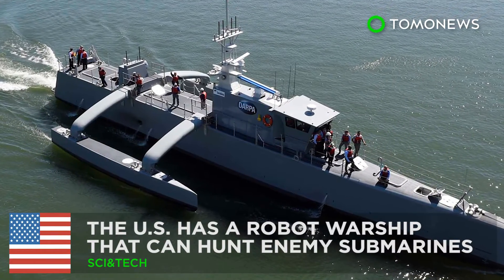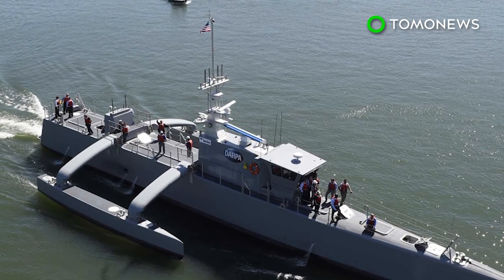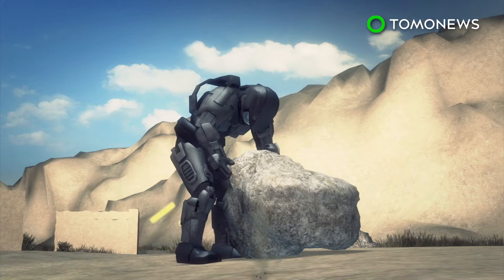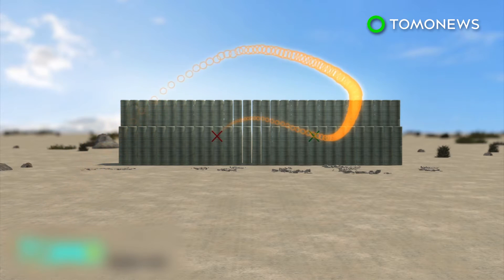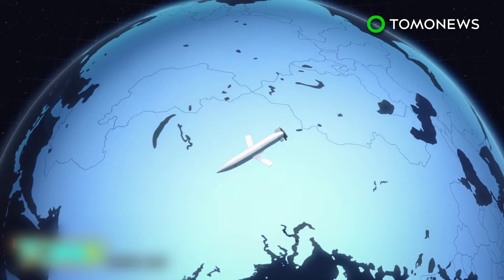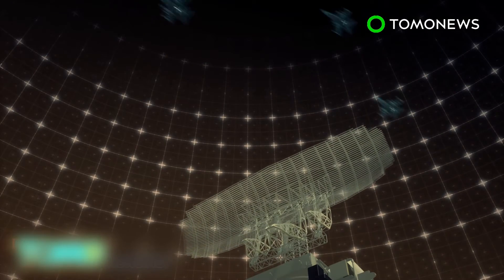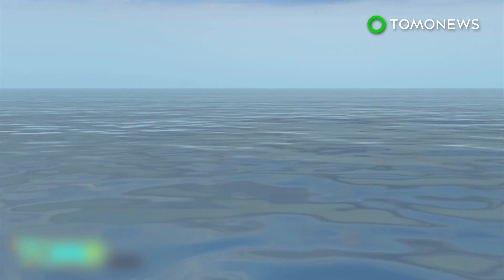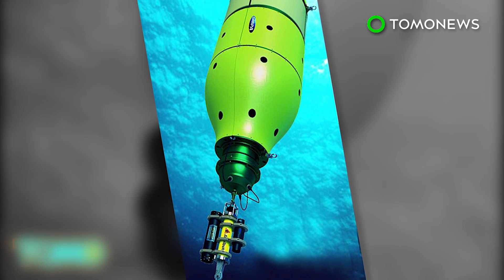DARPA drones and robots: US testing autonomous drone warship that hunts enemy submarines - TomoNews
ARLINGTON, VIRGINIA — The U.S. military is currently testing an autonomous sea vessel with the ability to track enemy submarines.

The Sea Hunter is being trialled by the Defense Advanced Research Projects Agency (DARPA). It’s designed primarily to hunt submarines equipped with quiet electric-diesel engines.

The 40-meter-long vessel can travel at 31 miles per hour and has no armaments. Its design resembles a Polynesian outrigger canoe. This helps it navigate the ocean and handle challenging 6-meter-high waves.

According to the Department of Defence, advanced software and hardware allow it to operate autonomously around other vessels and remain at sea for months at a time.

Testing is expected to finish in 2018. If it is successful, it will be handed over to the U.S. Navy.